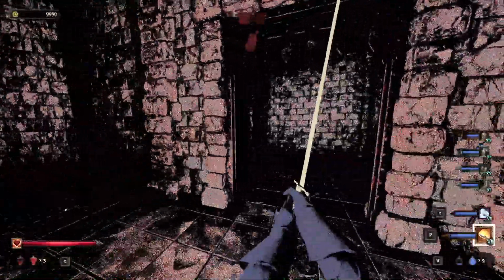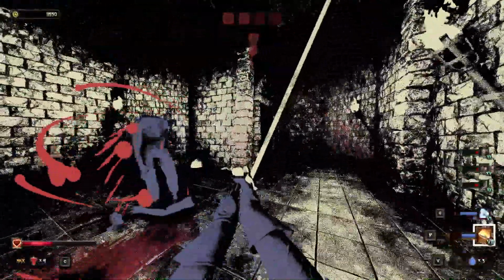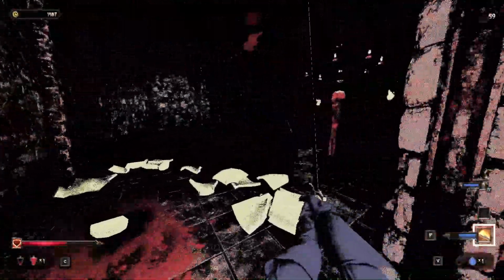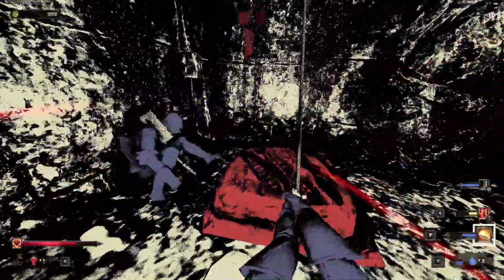Mortal Sin First Impressions - First person Smurf hunter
Mortal Sin is an upcoming first-person indie roguelike. Take on the undead with a variety of medieval weaponry in dark and spooky procedurally generated environments with a graphic novel artstyle. Could Mortal Sin be one of the most promising upcoming indie games of 2022? Find out in this first impressions video.

Mortal Sin is being developed and published by Nikola Todorovic. It is planned for a PC release in early 2022.

Timecodes

00:00 Intro
00:52 Mortal Sin gameplay
3:08 Mortal Sin gameplay - combat
4:16 Mortal Sin presentation
6:02 Presentation feedback
7:59 Gameplay feedback
12:49 Conclusion

Written and edited by Kirk McLaughlin